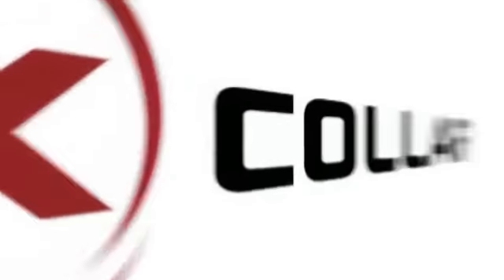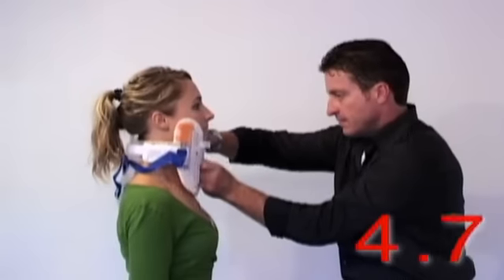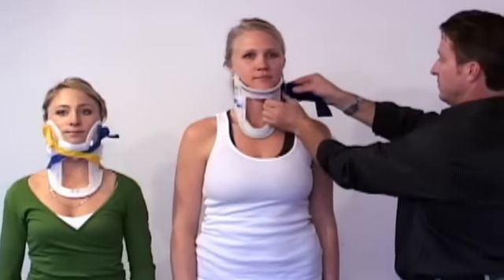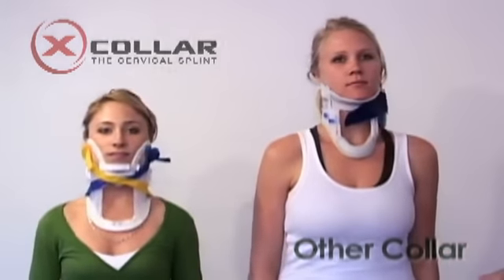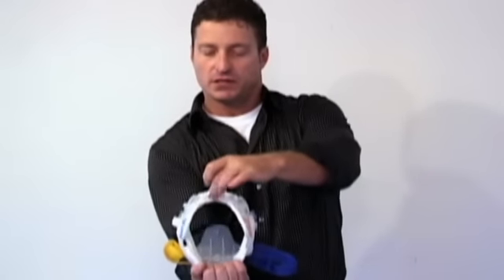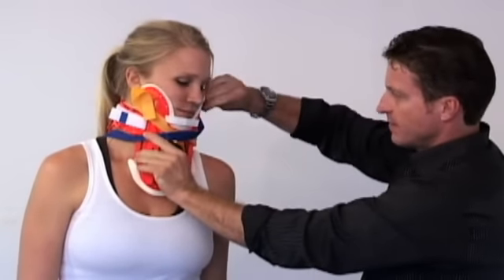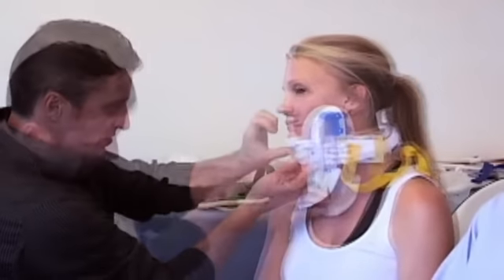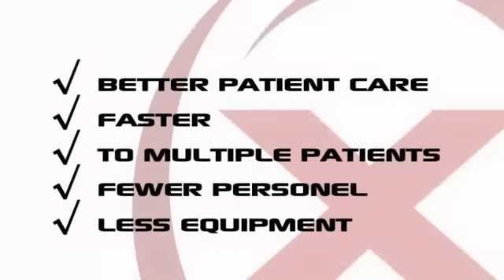XCollar Cervical Splint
The XCollar is designed to splint the Cervical Spine by securing the head to the torso of the patient above C-1 and below C-7; on two points anterior and two points posterior. This splinting system utilizes bi-lateral and vertical adjustments to obtain a customized fit for both the desired circumference and height of large adult and small pediatric patients; working to increase patient safety by minimizing potential Cervical Spinal distraction and injury.

ORDER FROM QUADMED